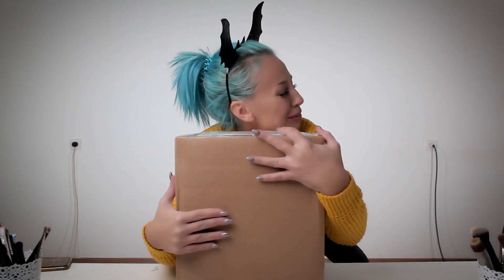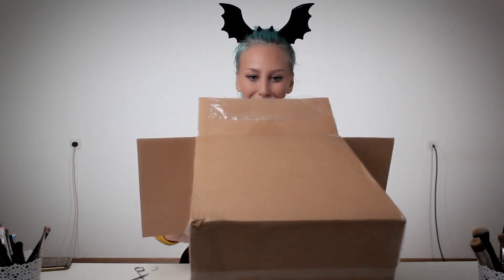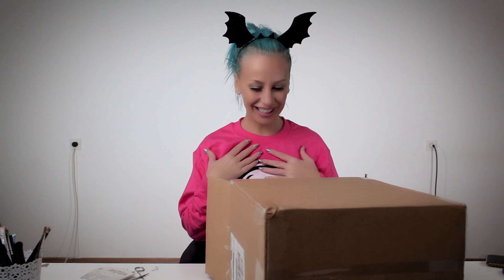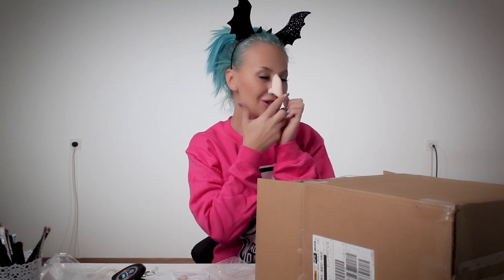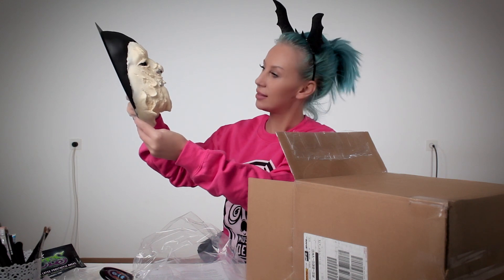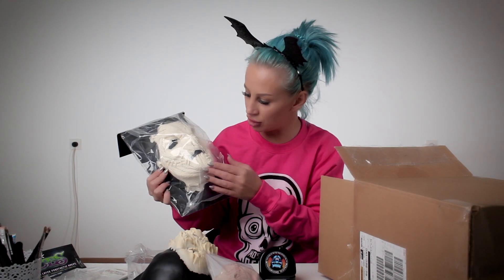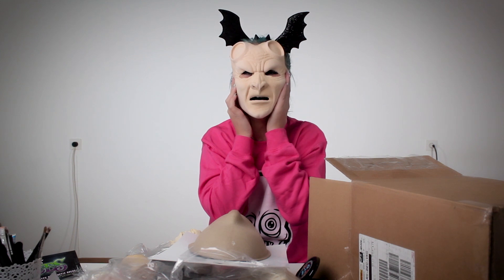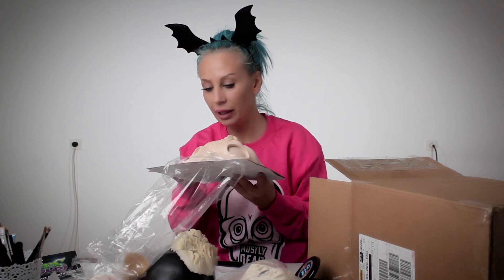Unboxing Mostly dead Masks - Halloween make up idea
Hey my skulls , help me to choose and check their site .

Music credits